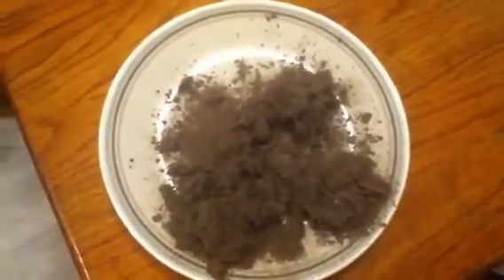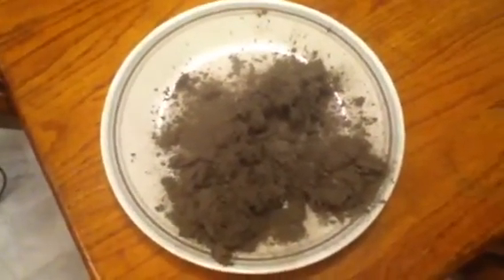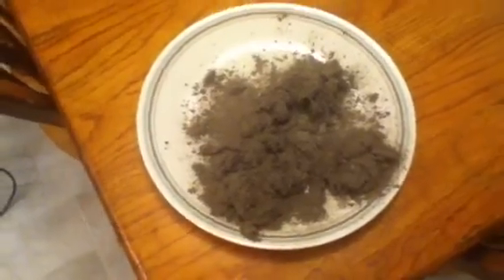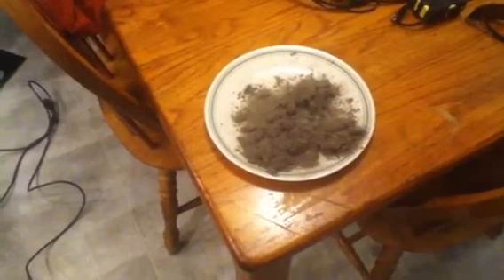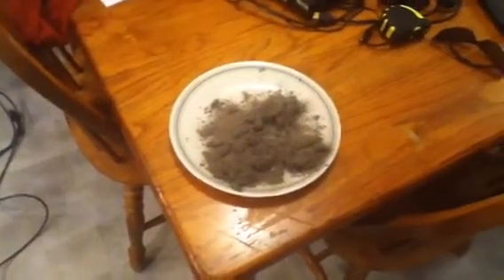Dyson DC25 Animal Review Follow up